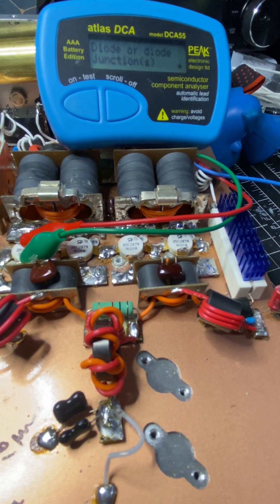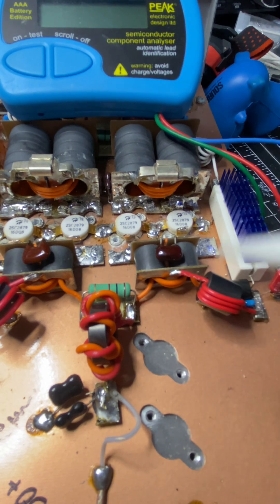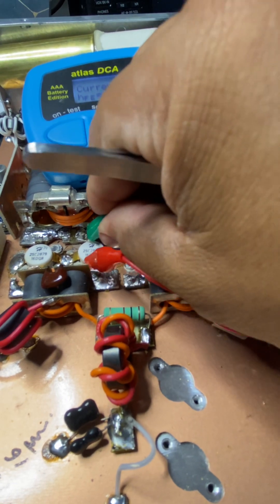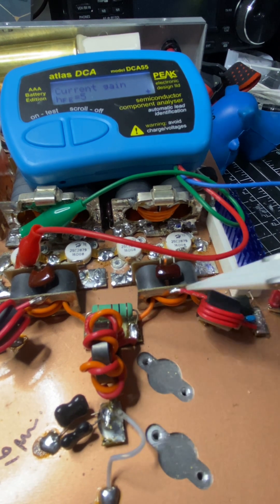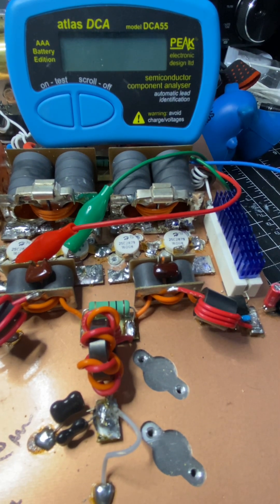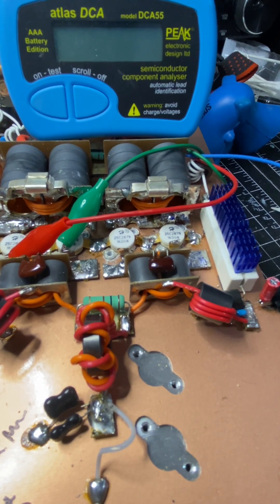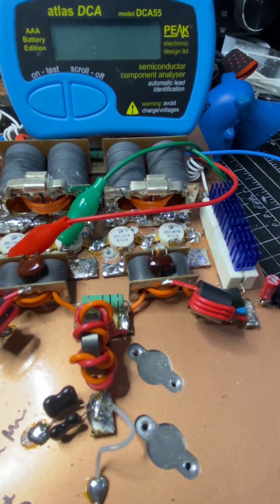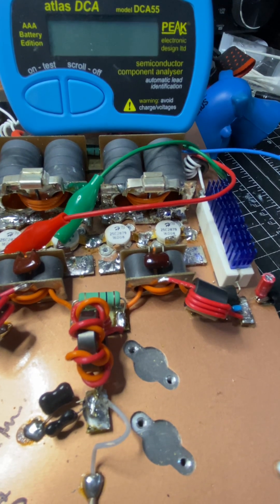2SC2879 tips on when to replace the transistors.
One transistor burnout and we have to analyze the other three to have an idea of how our combiners and the LC network is working against the transistors..